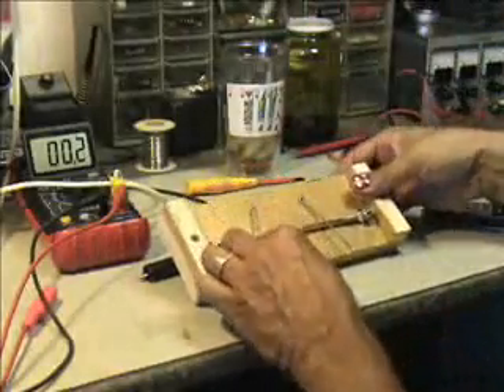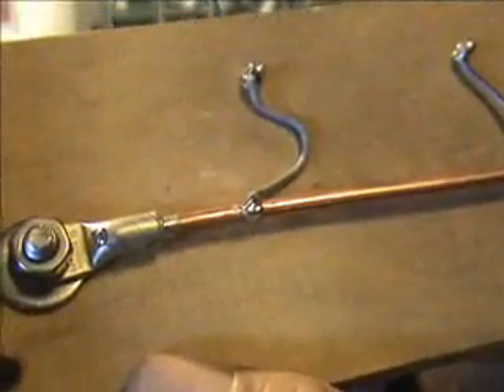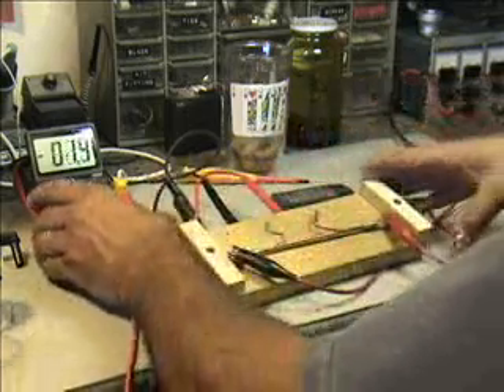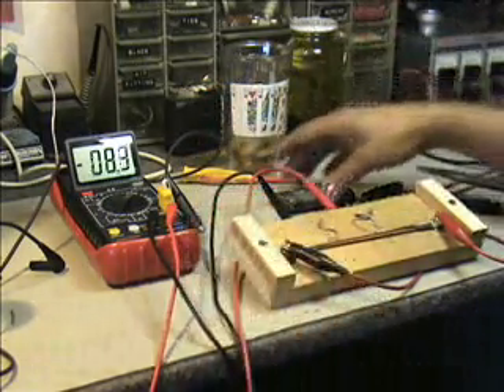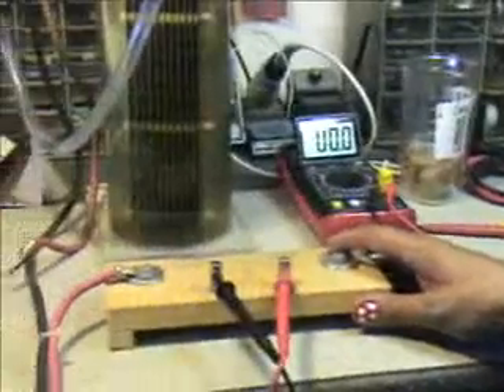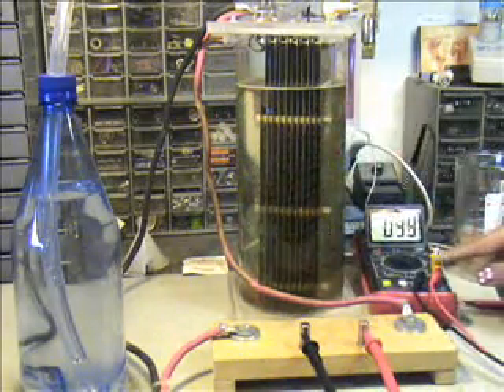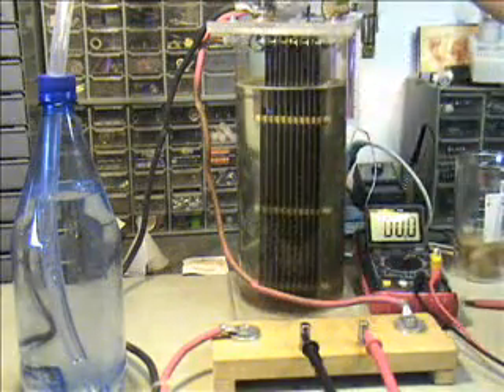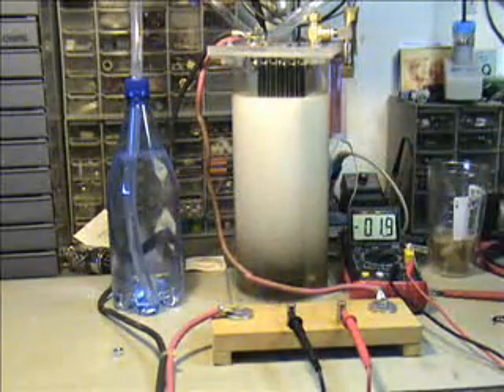Making a DC shunt Pt3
Video series making a DC shunt for current reading beyond the standard volt meter limits. Voltage across a known resitance fed to a multimeter in millivolts per ampere flown.